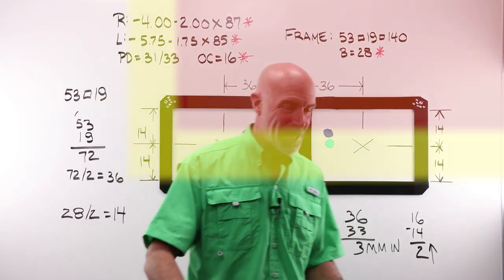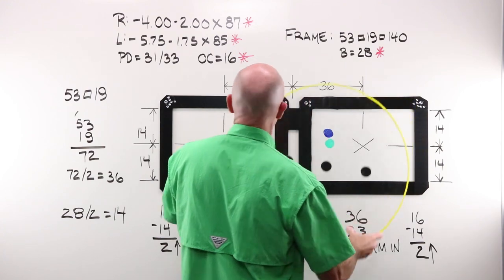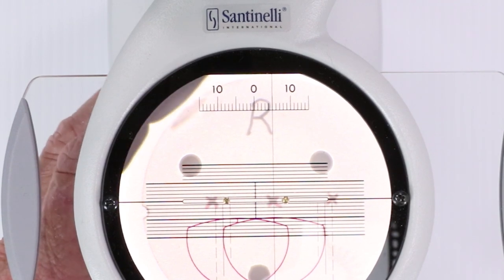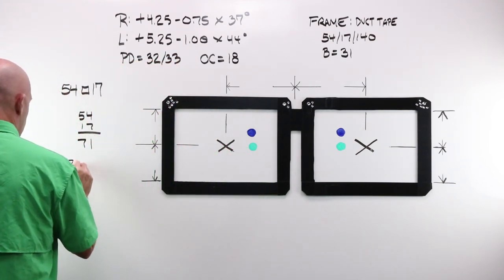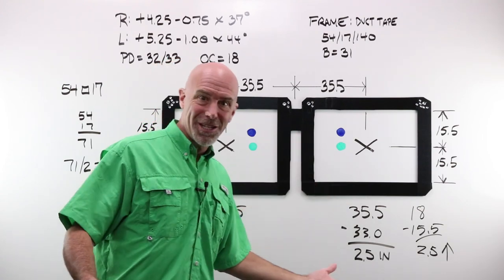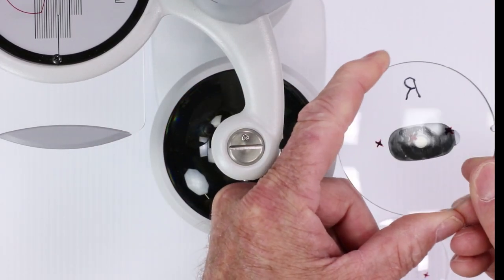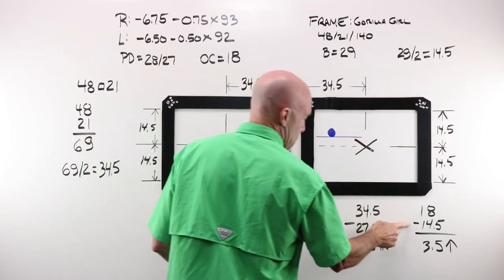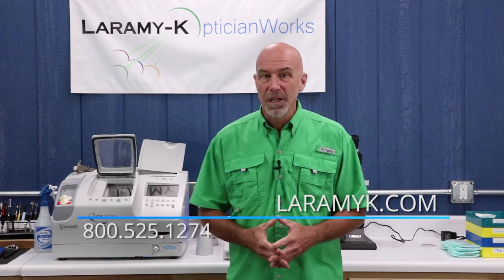Vertical and Horizontal Decentration - Working with OC Heights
This week we continue our series on finishing layout work. All finishing work is based on lens movement within the frame eyewire opening. The most common movement is aligning the lens OC with the customer PD. We do this by decentering the lens. In this lesson we work through three examples of calculating decentration for simple monocular PDs, calculating decentration for an OC or optical center height and show how that is applied in a manual blocker. Optician training includes calculating lens shift for OC placement. Just as we did for our series on prism, finishing layout work will be covered in small, incremental “baby-steps” so students can easily build on prior knowledge.